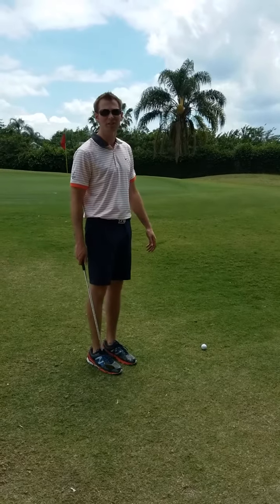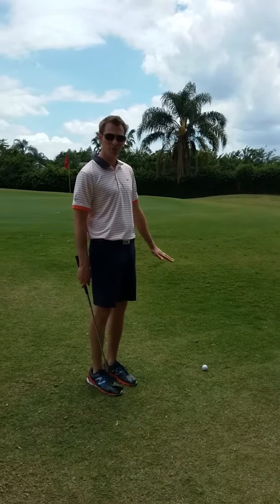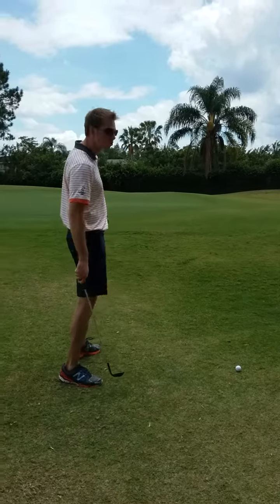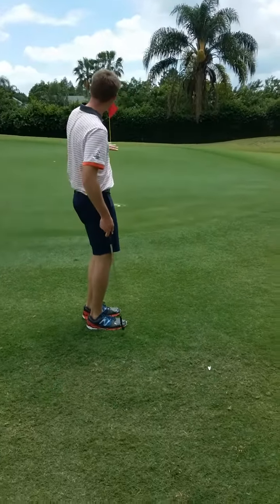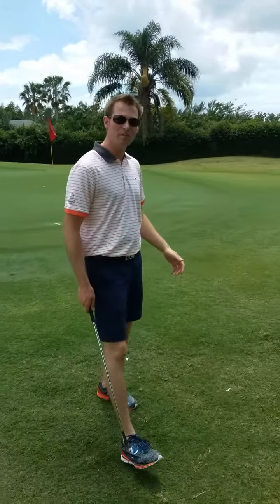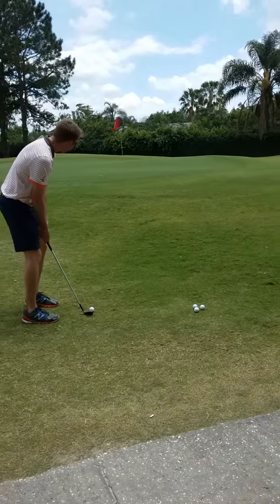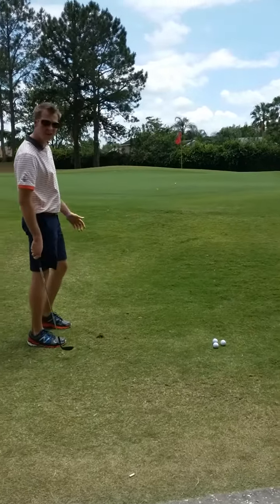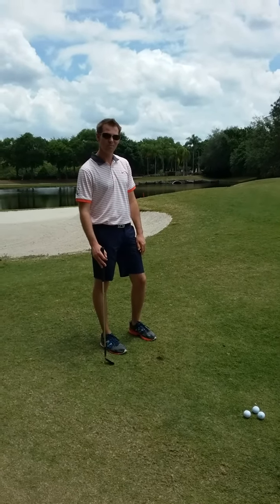Chipping onto a fringe with grain.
Holiday golf